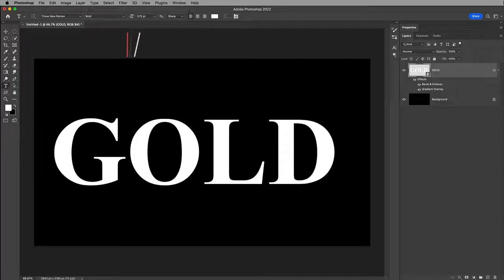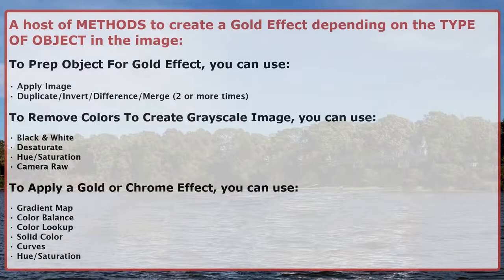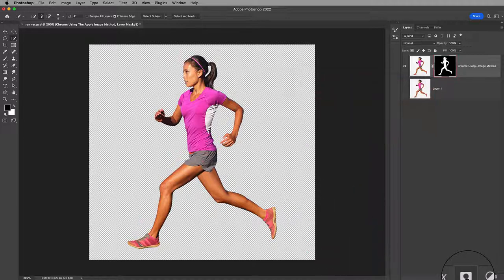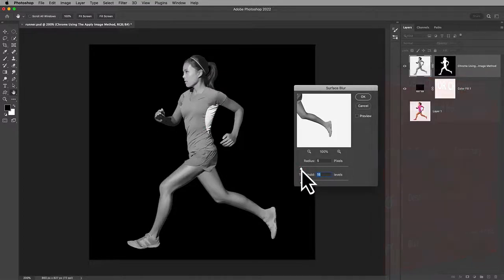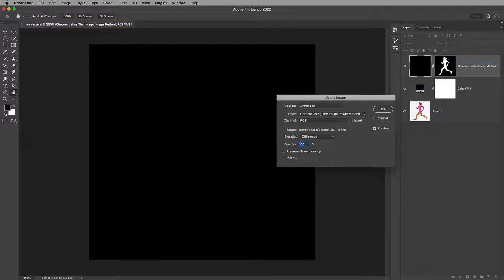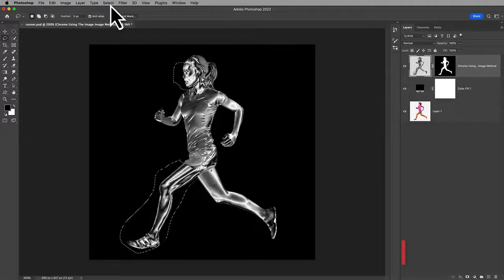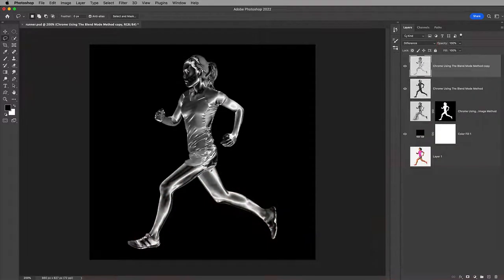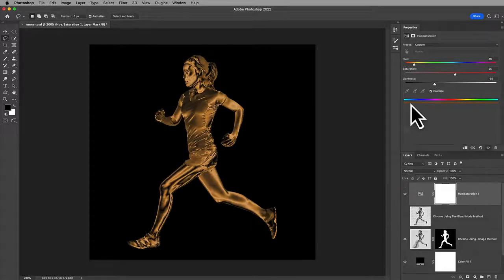Turn Anything Into Gold In Adobe Photoshop | Tutorial For Beginners Made Easy | The Midas Touch Way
Turn most objects into Gold in Photoshop using two different methods.

Video sections:
0:00 Introduction
2:52 Process Step 1: Prep Object For Gold Effect
6:52 Process Step 2(a): Use the Applied Image Method
10:54 Process Step 2(b): Use the Blend Mode Method
13:07 Process Step 3: Apply Gold Effect
15:11 Outro

Link to my UNMASKING THE MYSTERY OF THE MASK website.